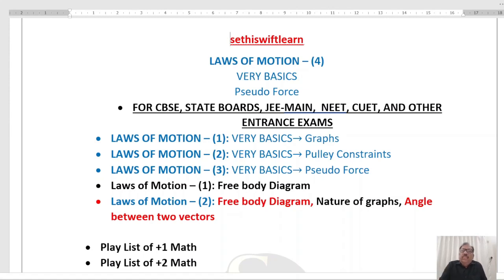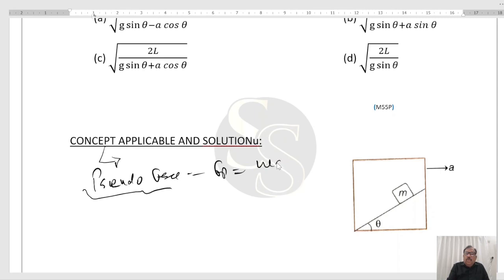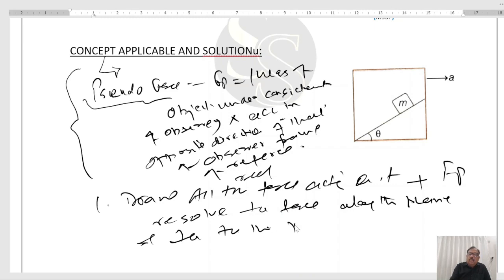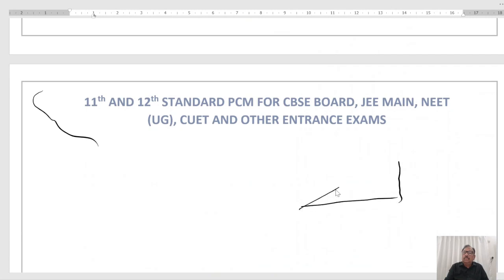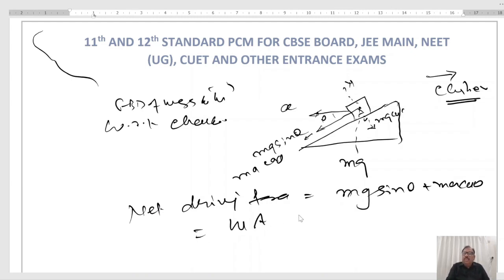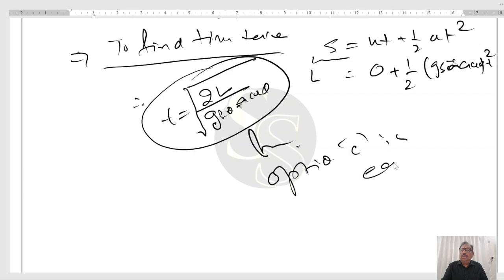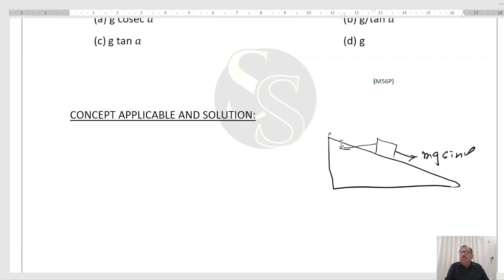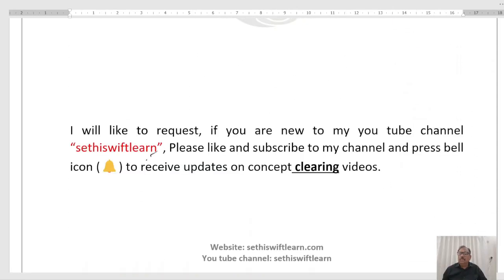Laws of Motion – Part 4: Applications of Pseudo Force | CBSE | JEE | NEET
Welcome to SethiSwiftLearn – This video is part of our in-depth series on Laws of Motion (LOM) and focuses on: Part 4 – Very Basics: Further Application of Pseudo Force (Fp)

In this session, you’ll learn how to apply pseudo forces in non-inertial frames of reference, a concept crucial for solving many problems in both school exams and competitive tests like JEE, NEET, CUET, BITSAT, VITEEE, WBJEE, COMEDK, and others.

We break down complex topics into easy-to-understand examples, using illustrations, free body diagrams, and step-by-step explanations to help you build a rock-solid understanding of mechanics.

00:43 – Question 1: A block is sliding along an inclined plane as shown in the figure. If the acceleration of chamber is a as shown in the figure, the time required to cover a distance L along the inclined plane is:

Options:
(a) √(2L / (g sinθ − a cosθ))
(b) √(2L / (g sinθ + a sinθ))
(d) √(2L / (g sinθ))

07:44 – Question 2: A block is kept on a frictionless inclined surface with angle of inclination α. The incline is given an acceleration a to keep the block stationary. Then a is equal to:

Options:
(a) g cosecα
(b) g / tanα
(d) g

✅ What is a pseudo force and when it arises
✅ Understanding non-inertial frames of reference
✅ Solving numerical problems using Free Body Diagrams (FBD)
✅ Tricks to visualize and apply pseudo forces correctly

🧪 This video is especially useful for:
✔️ Class 11 & 12 students (CBSE & State Boards)
✔️ Aspirants preparing for JEE Main & Advanced
✔️ NEET Physics aspirants
✔️ CUET, BITSAT, VITEEE, WBJEE, COMEDK candidates
✔️ Anyone looking to improve their understanding of Newtonian mechanics

📺 Related Sessions – Watch Now on SethiSwiftLearn Channel:
🔹 Class 11 Physics: Laws of Motion (Part 1) – Very Basics | Graphs & FBD | JEE, NEET, CBSE  Class 11 Physics: Laws of Motion (Part 1) –    Very Basics | Graphs & FBD | JEE, NEET, CBSE

 🔹 Laws of Motion (Very Basic - 2) | Pulley Problems, FBD & Conceptual Questions | Class 11 Physics Laws of Motion (Very Basic - 2) | Pulley Problems, FBD & Conceptual Questions | Class 11 Physics

🔹 Laws of Motion - 2 : Free Body Diagrams, Pulley Systems & Vectors | Class -11 - Physics | JEE | NEET Laws of Motion - 2 : Free Body Diagrams, Pulley Systems & Vectors | Class -11 - Physics | JEE | NEET

📚 More Coming Soon:
We are building a full library of concept videos, one-shot revisions, board-level Q&A sessions, and competitive problem-solving tricks for both Physics and Maths.

📝 Drop your doubts and questions in the comments – we reply to everyone!